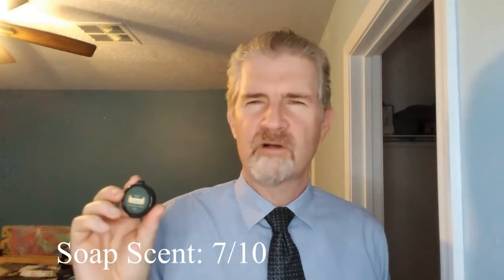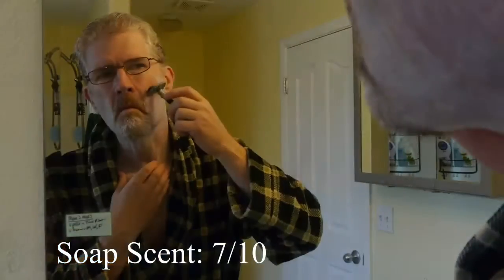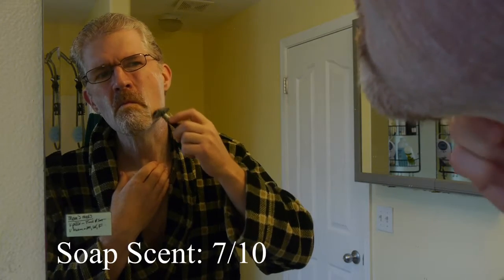Captain's Choice Shaving SOAP: Lime----REVIEW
Wet Shaving: A Smooth Shaving Citrus Experience!